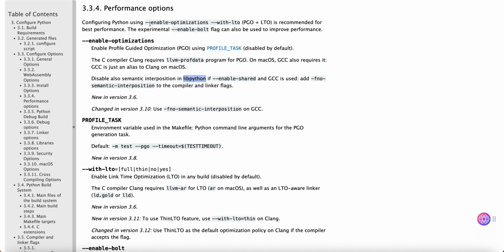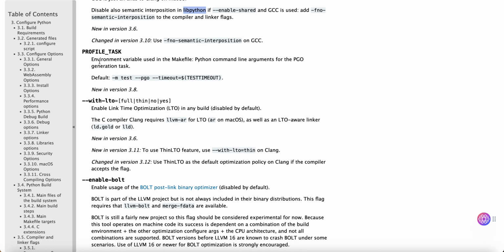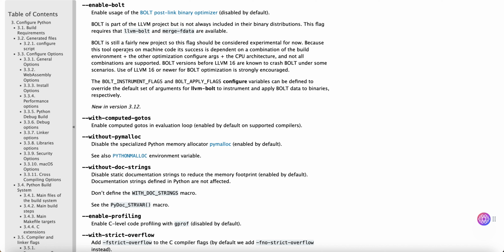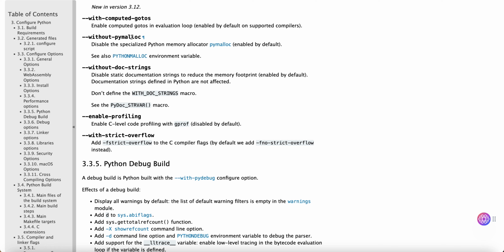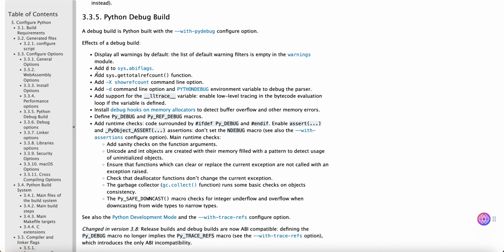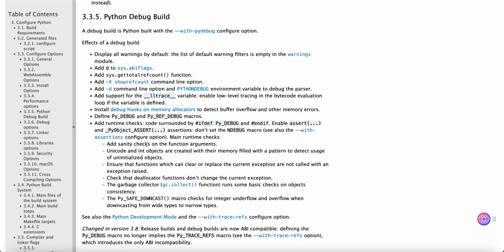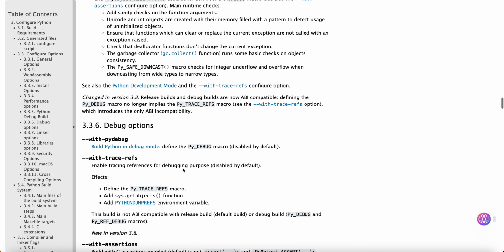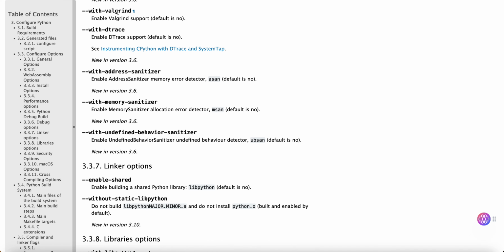Python Performance options, debug build and debug options | Python by examples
Python Performance options, debug build and debug options